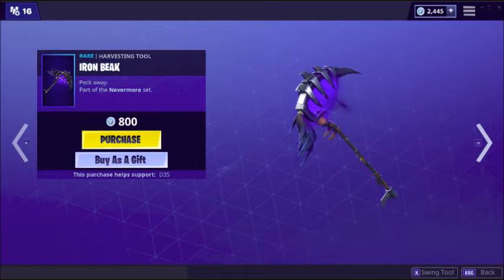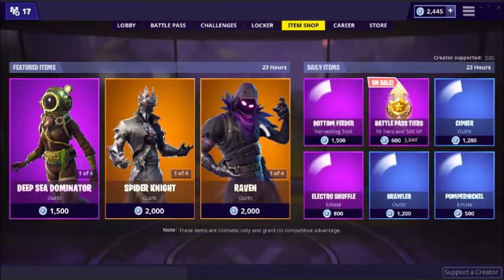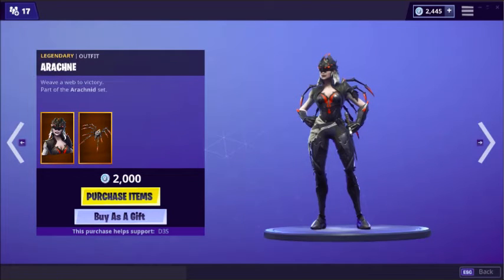HOW TO GET IRON BEAK PICKAXE FOR FREE! (Fortnite Old Pickaxe)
1. Like the video and be active
3. Comment "DONE"